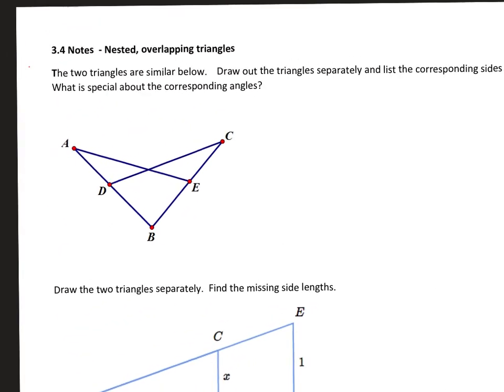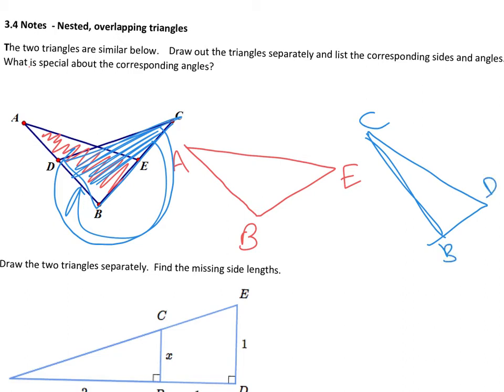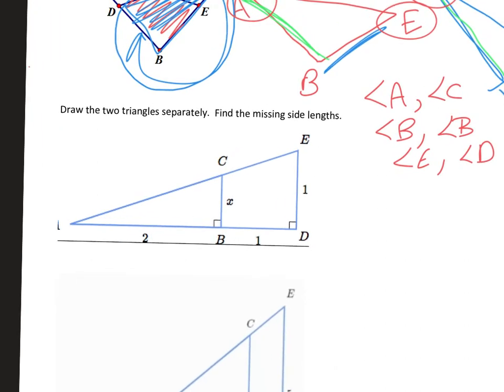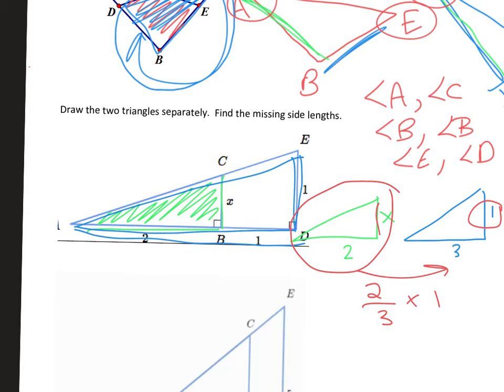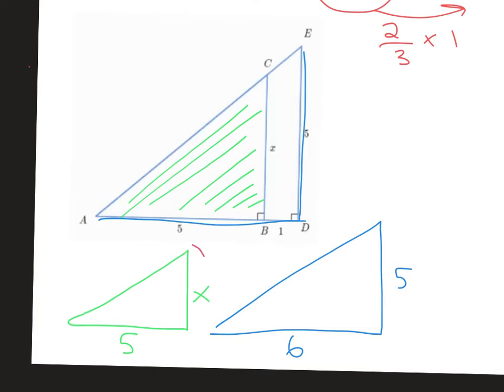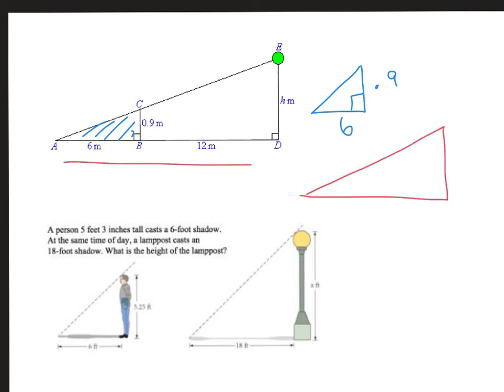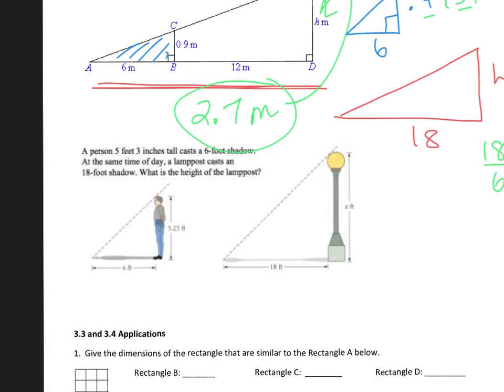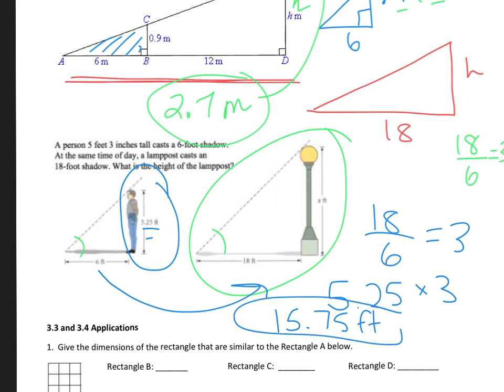Investigation 3 Notes, 3.4 Nested Triangles CMP